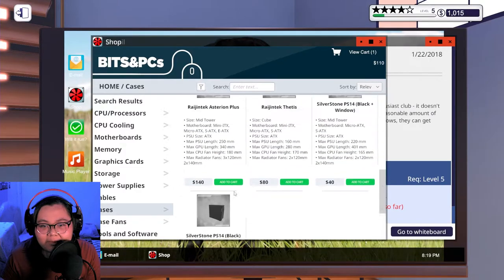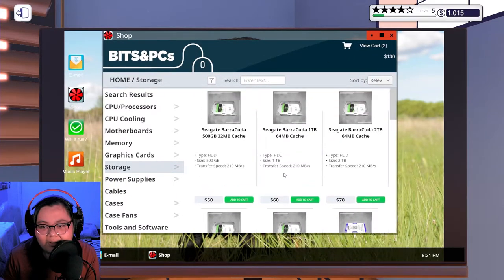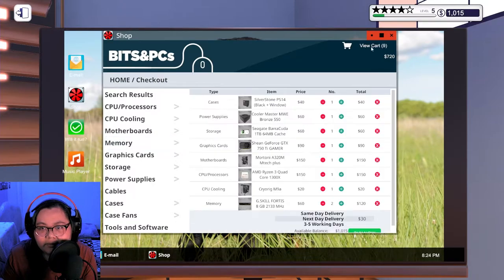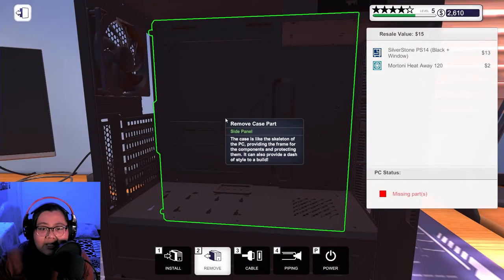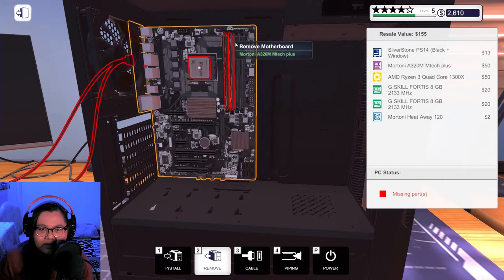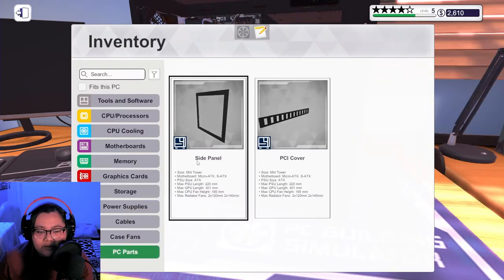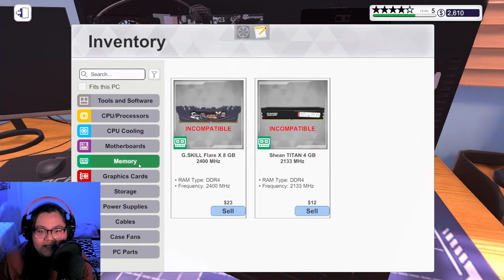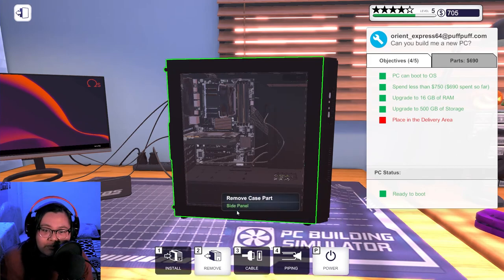How To Build A PC (atleast I think that's how) - PC Building Simulator #3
I think this game is great tool to help people to kick start on their guidance for their PC build!
Nevertheless, I hope this is helpful for my fellow friends.
Also, don't listen to me, I am actually noob at PC Building.

If you are wondering about my pc specs, it's here:
Gigabyte B450M S2H
AMD Ryzen 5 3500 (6C/6T)
RAM : KLEVV 16GB 3200mhz RAM (8GBX2)
Graphic Card : Gigabyte Aorus GTX1060 6GB Xtreme Edition
Storage : 250GB 970 EVO SAMSUNG (OS), 500GB HDD(RECORDING) WD BLUE, 1TB SAMSUNG HDD (GAMES)